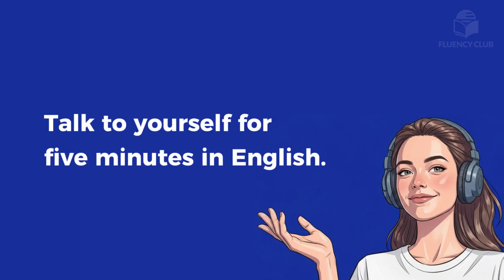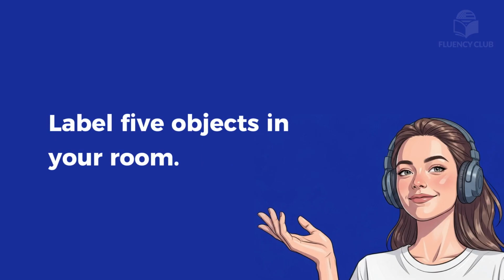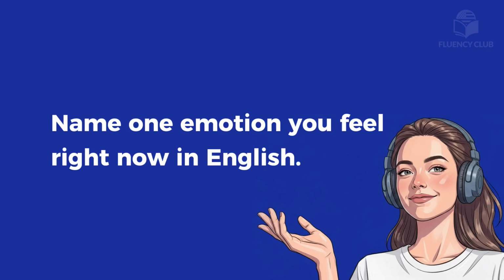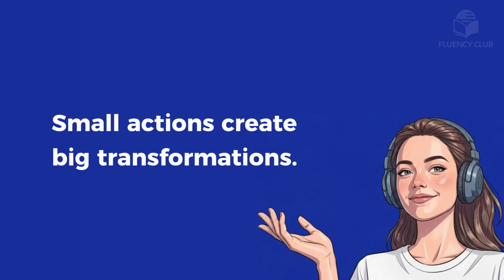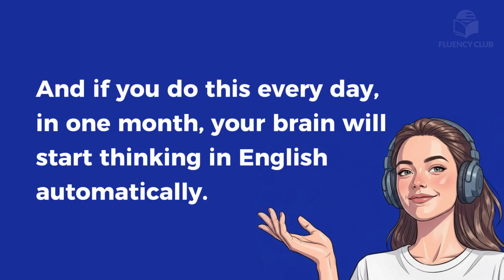Think in English, Not Translate | 5 Simple Steps | Beginner to Fluent Fast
📚 Think in English, Not Translate | 5 Simple Steps to Speak English Fluently Fast ✅

Do you translate in your head every time you try to speak English? This video will teach you exactly how to stop translating and start thinking directly in English like a native speaker. Learn 5 powerful steps to achieve English fluency faster than you ever thought possible!

🧠 What You'll Learn:

✅ Why you translate in your head (and how to stop it forever)
✅ How to think in English naturally without translation
✅ 5 simple daily practices to rewire your brain for English
✅ Techniques to speak English fluently and confidently
✅ How to go from beginner to fluent using simple methods
✅ Real strategies that native English speakers use
✅ Practical exercises you can start TODAY

🎯 This Video Is Perfect For:

- English learners (beginner to intermediate level)
- Anyone who translates in their head before speaking
- Students who want to improve English speaking skills
- People who feel stuck and can't speak English naturally
- Anyone serious about achieving native-level fluency

⏱️ Video Chapters:

00:00 - Introduction: The Translation Problem
01:30 - Why You Translate in Your Head
03:00 - Step 1: Talk to Yourself in English
05:30 - Step 2: Label Your World in English
08:00 - Step 3: Use Simple English First
10:30 - Step 4: Think in English Emotions
10:30 - Step 5: Stop Perfect, Start Speaking
12:00 - Conclusion & Daily Practice

💡 Key Concepts Covered:

This isn't just another English grammar lesson. This is about transforming how your brain processes English. You'll learn proven techniques for English speaking practice, improve your English conversation skills, and finally achieve the fluency you've been dreaming about. These methods work for ESL students, English language learners, and anyone committed to mastering spoken English.

🎧 How to Use This Video:

- Watch it completely first to understand all 5 steps
- Practice one step each day this week
- Use English subtitles to improve listening comprehension
- Repeat the exercises daily for best results
- Come back to review whenever you need motivation

✨ Why This Method Works:

Unlike traditional English courses that focus only on grammar rules and vocabulary lists, this approach trains your brain to think directly in English. It's the same natural method that children use to learn their first language - through practice, immersion, and real-world application. No more mental translation. No more freezing mid-sentence. Just natural, confident English speaking.

💬 Have questions? Drop them in the comments below! I read every comment and love helping you on your English learning journey.

🌟 More Helpful Videos:

- Common English Mistakes to Avoid

📖 About Fluency Club Channel:

Welcome to Fluency Club! We help English learners go from beginner to fluent through practical, easy-to-follow lessons. Our focus is on real English speaking skills, natural conversation practice, and building confidence. No boring grammar lectures - just effective methods that actually work.

Join thousands of students who are already thinking in English and speaking with confidence!